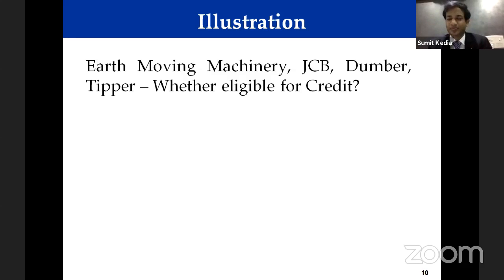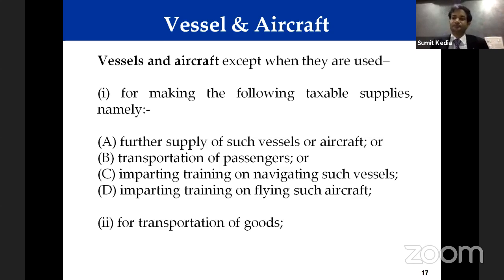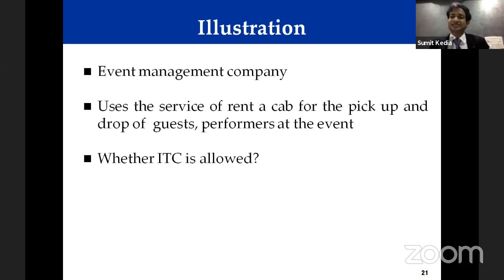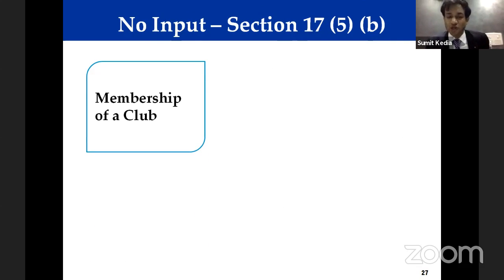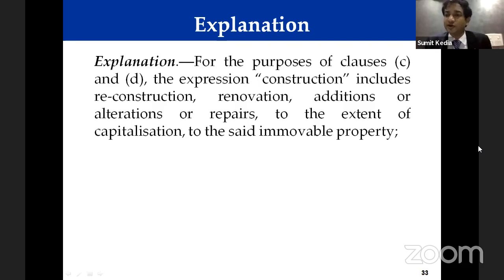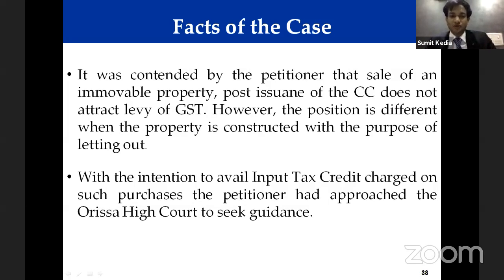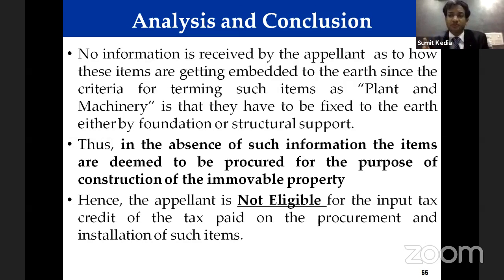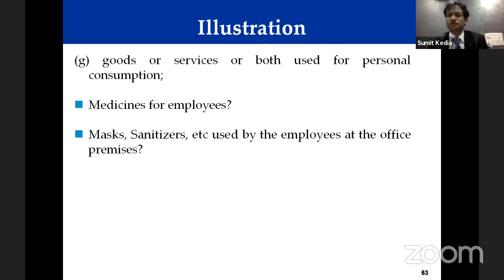Blocked Credits in GST | Detailed Analysis | Section 17 (5)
Blocked Credits are discussed and deliberated in detail. Various issues are discussed with practical case studies. Also reference is drawn to various advance rulings as well.

Contents include:

1. Detailed Analysis of blocked credits
2. Reference to judgement and rulings during various discussion
3. ITC on Motor Vehicle
4. Demo Vehicle
5. ITC on contruction
6. ITC on works contract
7. Concept of immovable property
8. Reference to judgement of previous regime
9. Gifts and samples
10. Goods written off, destroyed